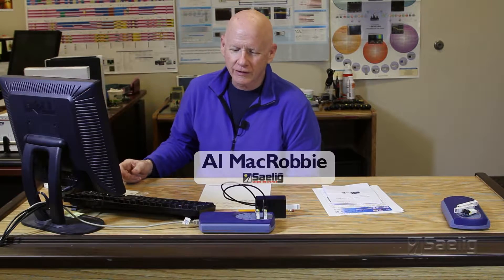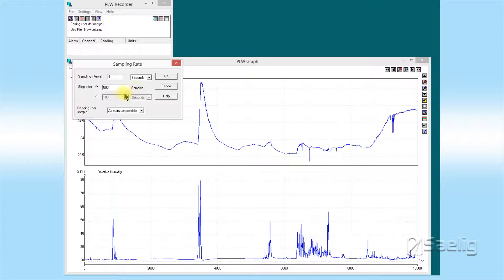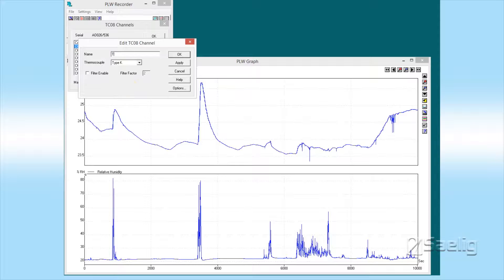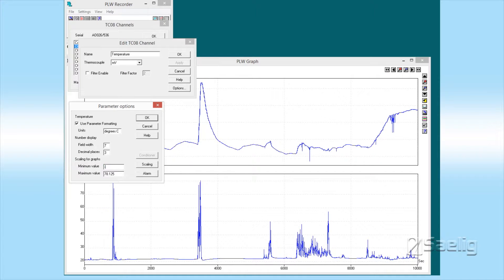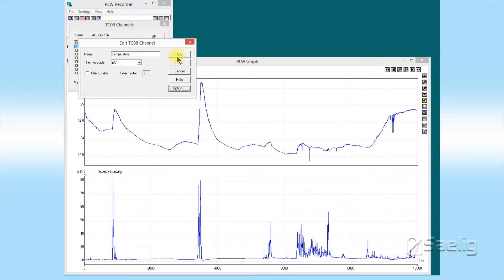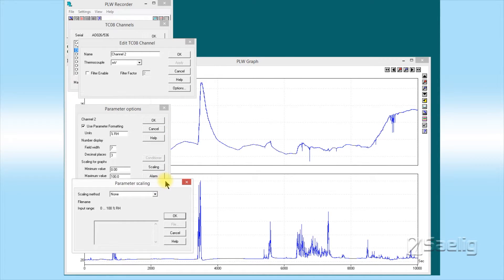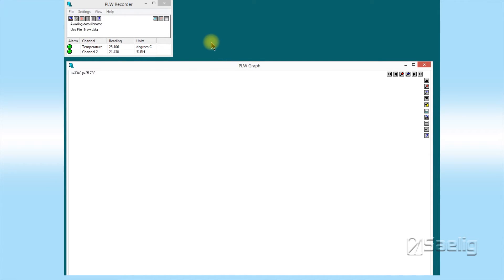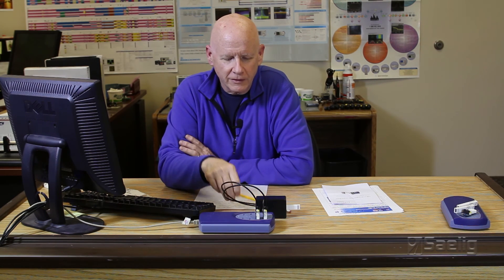Pico Technology TC-08 Data Logger - A Practical Application Video 2 of 2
Demonstrating the use of the Pico USB TC-08 with temperature and relative humidity sensors from UPSI to create a humidity and temperature data logger. The TC-08 thermocouple data logger is designed to measure a wide range of temperatures using any thermocouple that has a miniature size thermocouple connector. Additionally, the TC-08 can also measure other sensors using a 70 mV range.

Featuring built-in cold junction compensation (CJC), the TC-08 has an effective temperature range of -270 to 1820 °C (The actual temperature range depends on the thermocouple being used.)